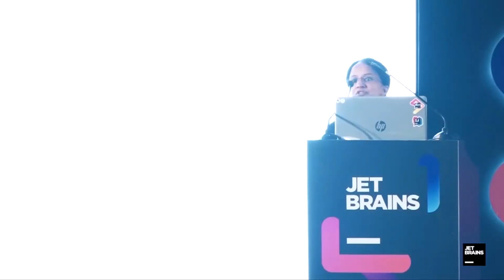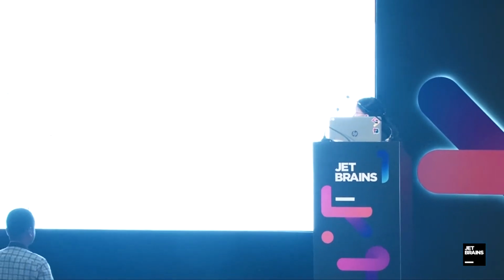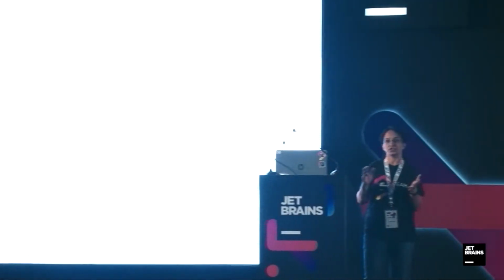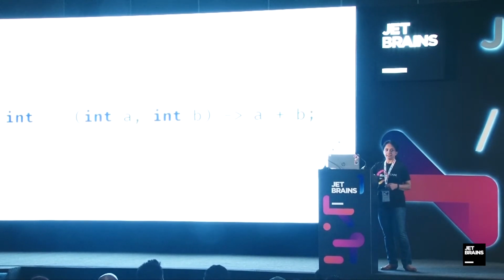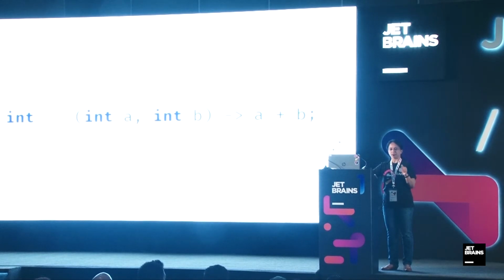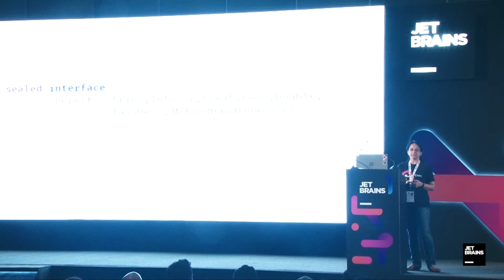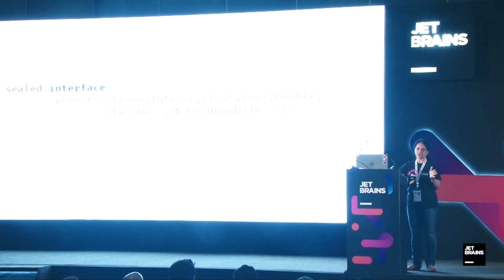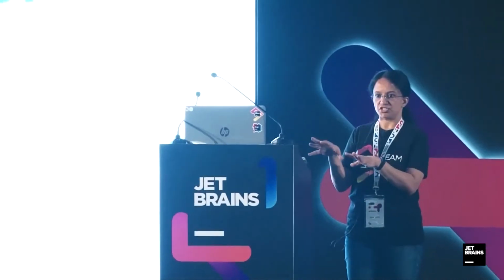Uncovering Project Amber by Mala Gupta - Delhi, June 16, 2019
Evolution has always been in the Java DNA, and according to Darwin, "It is neither the strongest nor the most intelligent that survives. It is the one that is most adaptable to change."

Project Amber is transforming Java's basic language constructs and introducing features to enhance productivity and coding experience. Watch this session to stay ahead of the curve as Java adapts to the changing technology landscape and becomes more relevant than ever. You will take away why, how, and where to use these language modifications that will transform your everyday coding experience. You'll see for yourself if it is worthwhile adopting all these new features.

Uncovering Project Amber by Mala Gupta was recorded June 16, 2019 at JetBrains Day in Delhi.